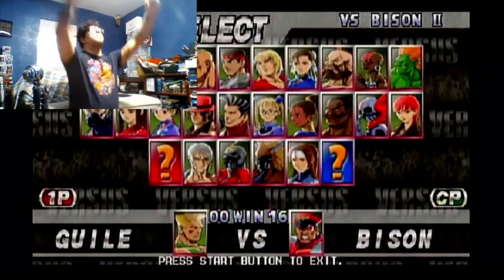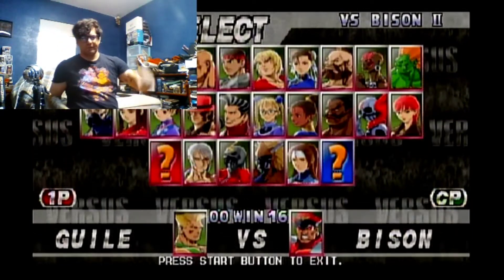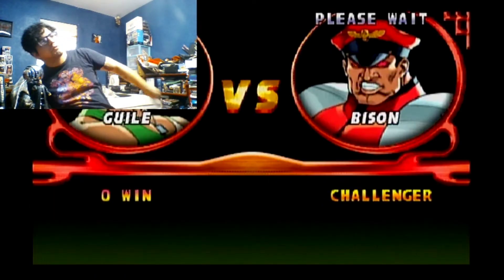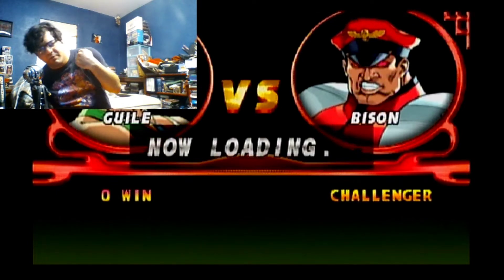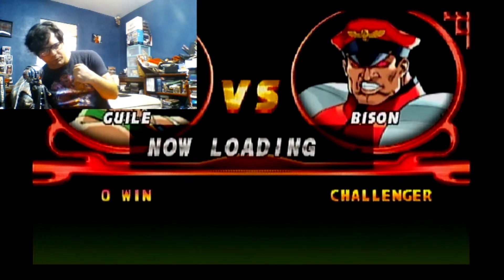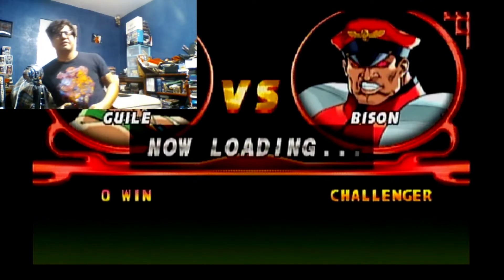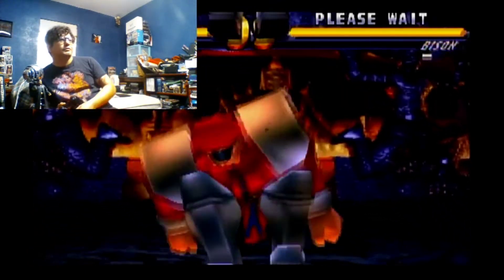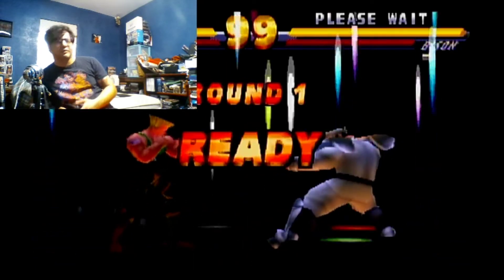LET'S PLAY - Street Fighter EX2 Plus - Guile VS Bison II Mode Playthrough (PS1)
Street Fighter EX2 Plus is a 3D fighting game that was a collaboration between Capcom and Arika. It is a sequel to the fantastic game, Street Fighter EX Plus Alpha. It shows Capcom's Street Fighter characters and original fighters created by Arika fighting in 3D levels! It improves on everything that was introduced in the first game! In this video, I play through the VS Bison II mode with Guile. Enjoy!

PSN: AJ_rules
Xbox Live: AJroxmySox
Switch Friend Code:
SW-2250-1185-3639